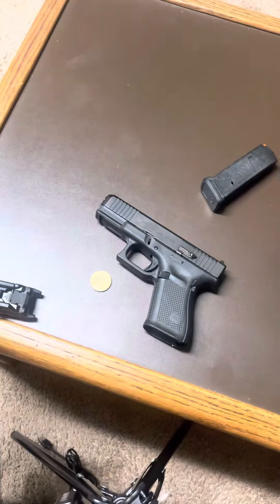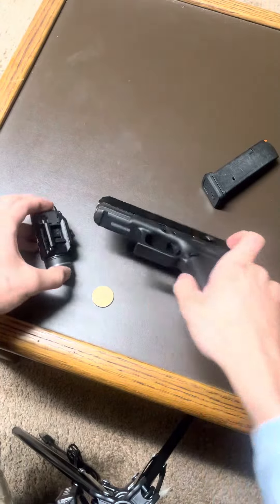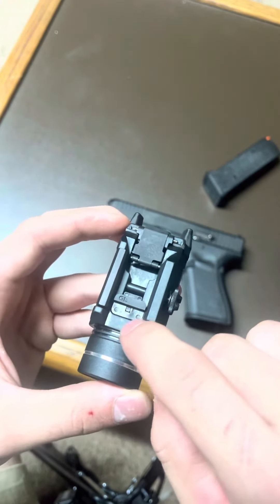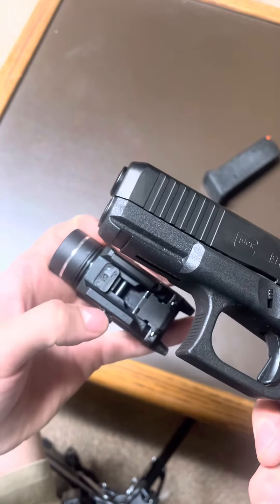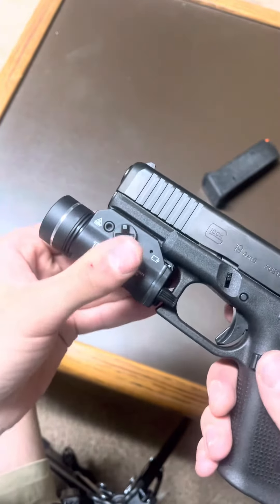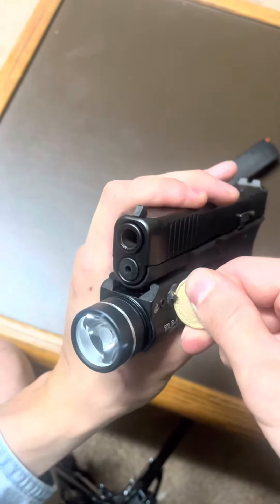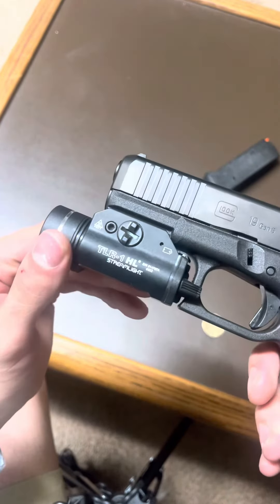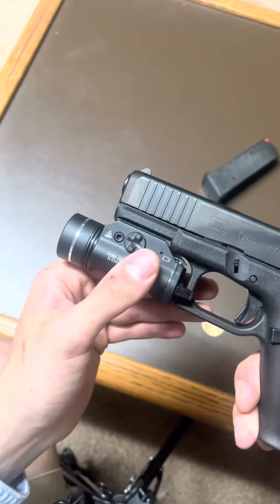How To Install Streamlight TLR-1 HL Flashlight On Your Glock Pistol, Handgun, Or Picatinny Rail.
*Do not tightening it as much as I did in this video, I over tightened it a bit. A little past hand tight is sufficient. Over tightening can damage frame and cause problems* Streamlight TLR-1 HL Installation video. The TLR-1 HL Streamlight Flashlight will work for most Double stack Glocks (19,17,45 etc) and for Sig sauer pistols, 1911, anything with an under rail or a picatinny rail. Will not work for slim like guns like Glock 43x or 48.